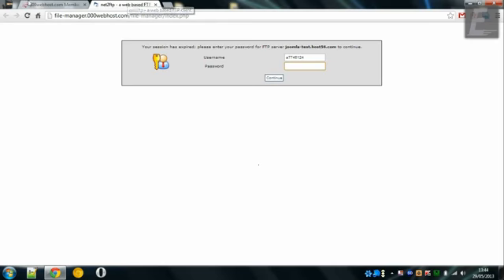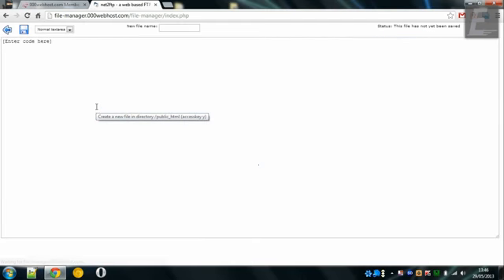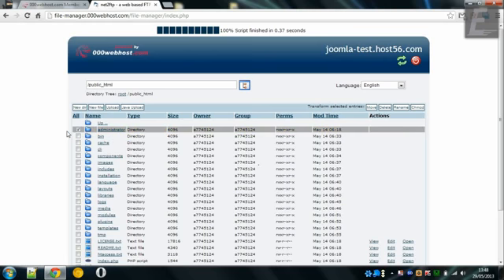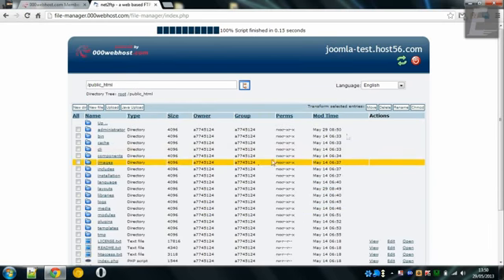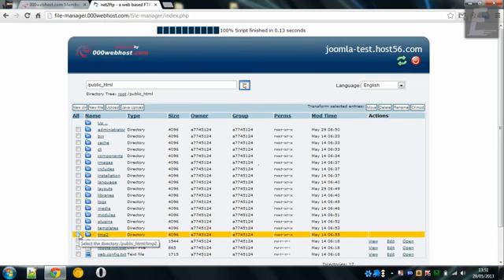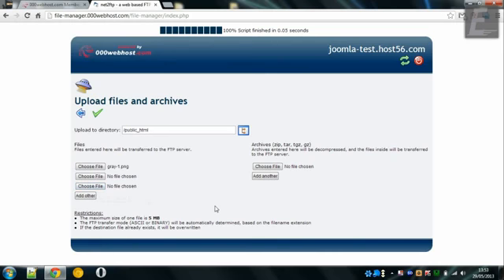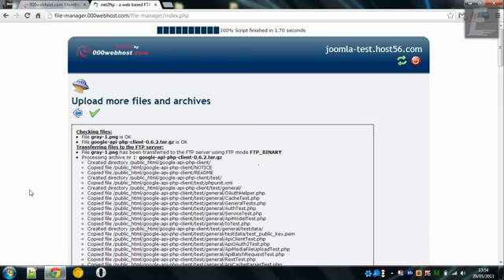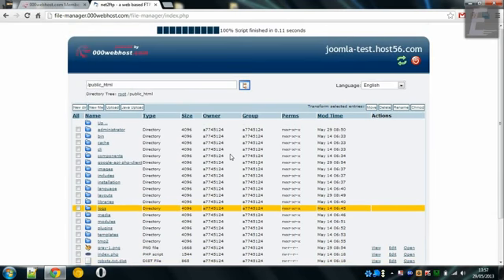000webhost Tutorials - File Manager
000webhost Tutorials - File Manager Overview of the two File Managers that a in the 000webhost.com members panel : File Manager &amp; Another File Manager More 0...